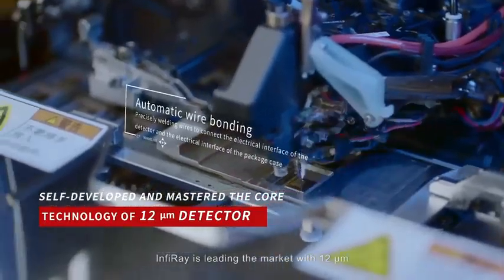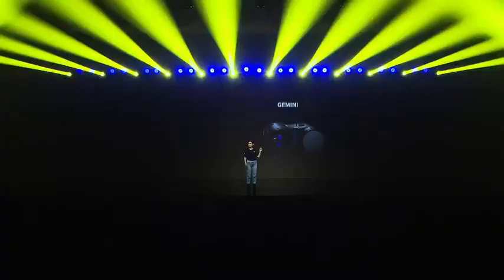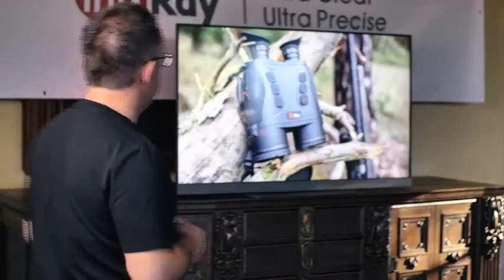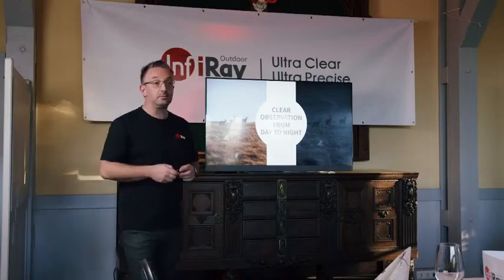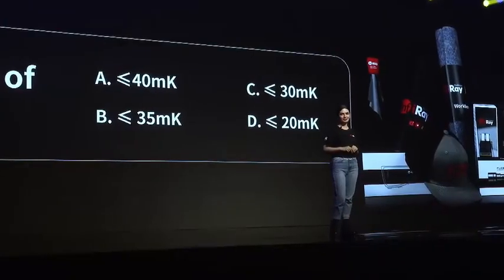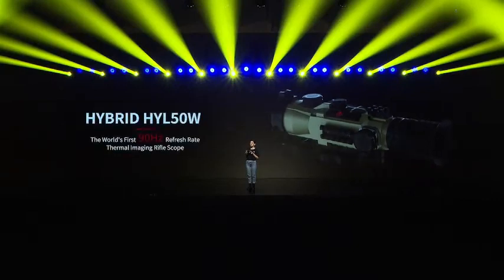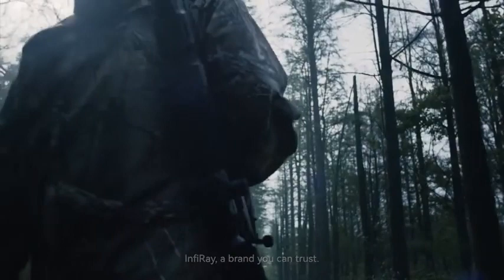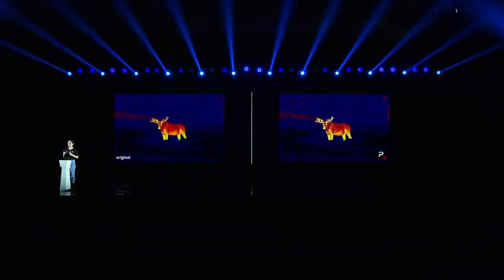GFI: InfiRay Outdoor Autumn Launch Event 2023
Four exciting new products will be unveiled at InfiRay Outdoor Autumn Launch Event 2023.